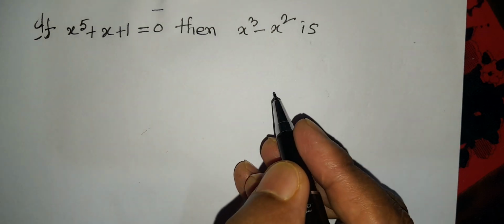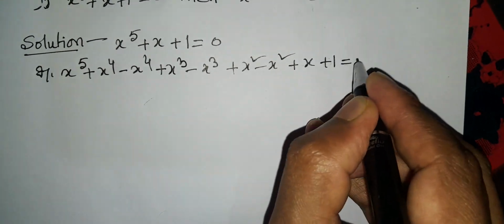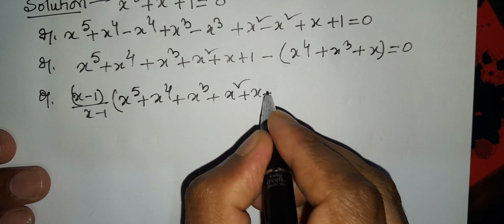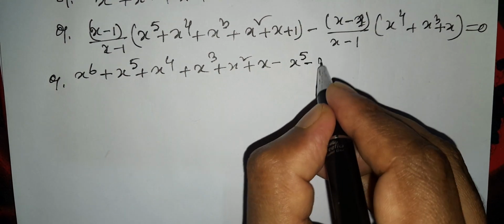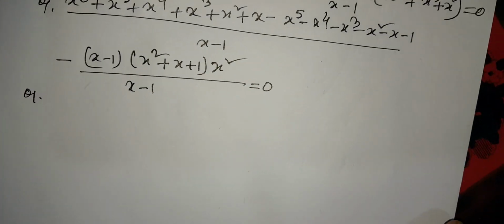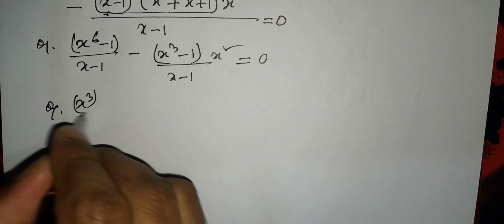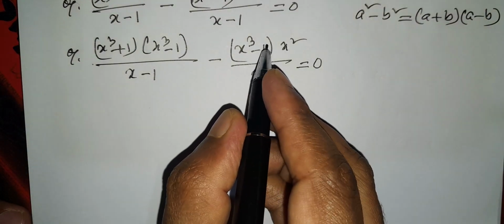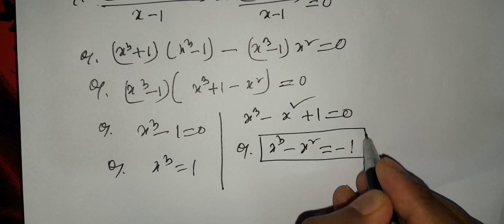If x^5+x+1=0 then x^3-x^2 is